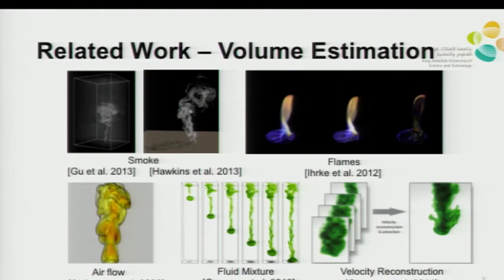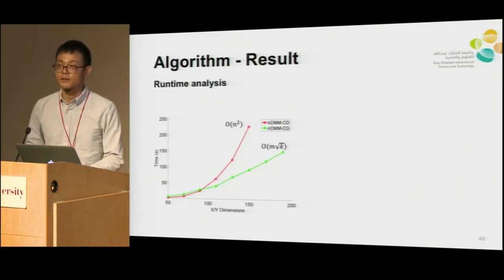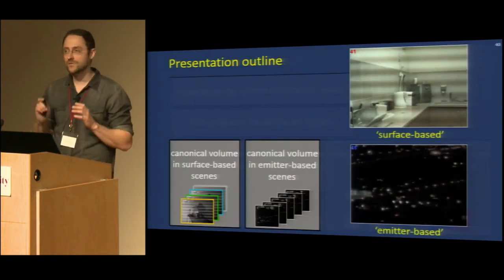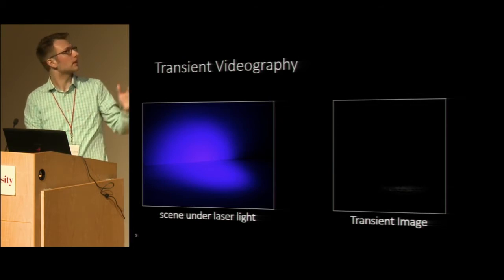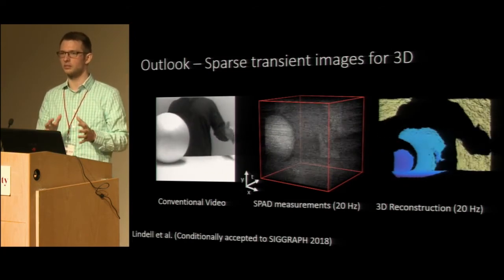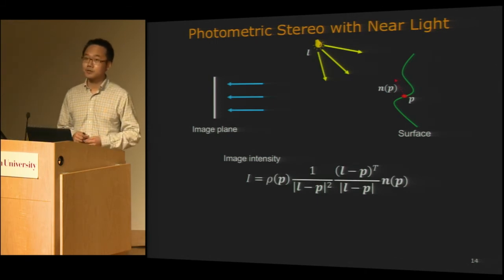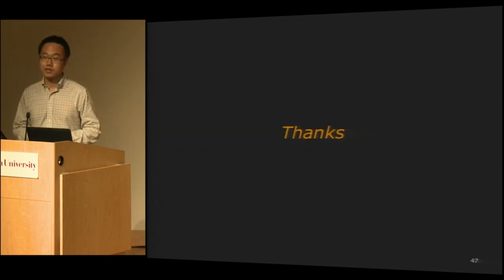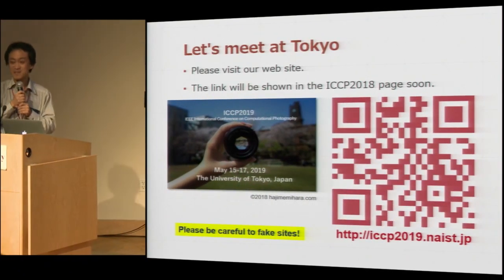ICCP 2018 Talks: Session 7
Session 7 of ICCP had the following four talks.

1) "Reconfigurable Rainbow PIV for 3D Flow Measurement" - Jinhui Xiong, Qiang Fu, Ramzi Idoughi, Wolfgang Heidrich

2) "Rolling Shutter Imaging on The Electric Grid" - Mark Sheinin, Schechner Yoav, Kyros Kutulakos

3) "Towards Transient Imaging at Interactive Rates with Single-photon Detectors" -  David Lindell, Matthew O’Toole, Gordon Wetzstein

4) "Near-Light Photometric Stereo using Circularly Placed Point Light Sources" -  Chao Liu, Srinivasa Narasimhan, Artur Dubrawski